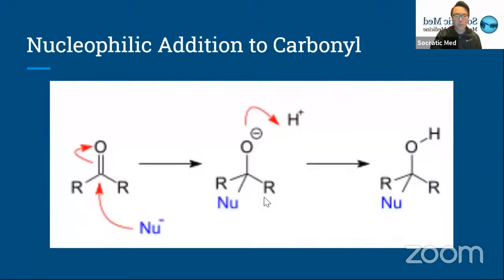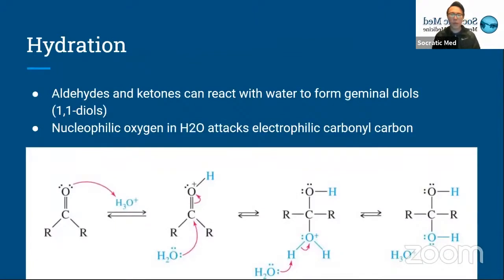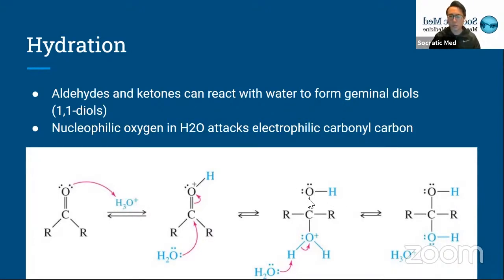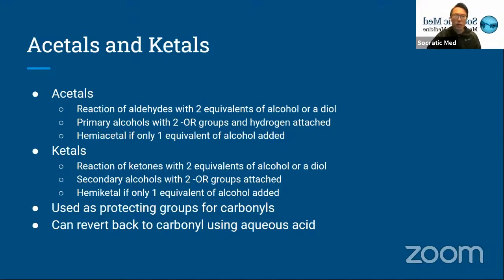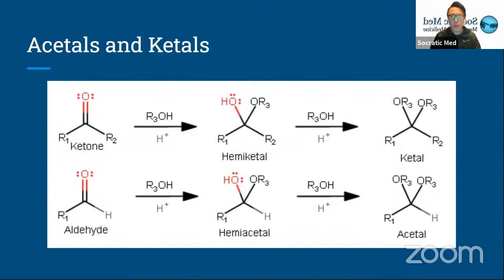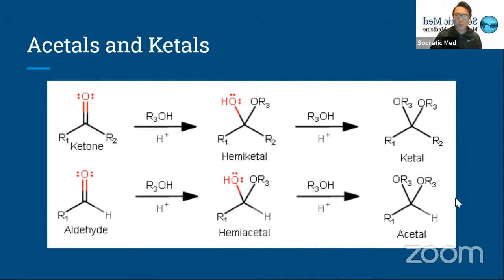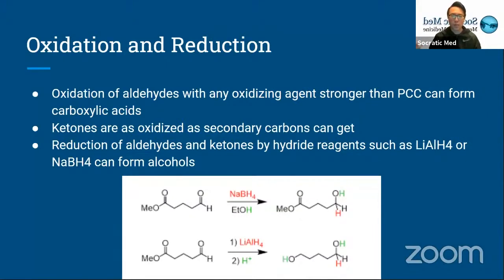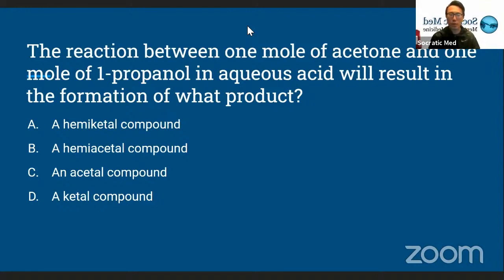MCAT Org. Chemistry Aldehydes, Carboxylic Acid Derivatives-Topic 2/5: Reactions w/Aldehydes,Ketones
MCAT tutor David reviews Aldehydes and Carboxylic Acid Derivatives from the CHEM/PHYS section of the MCAT, from the Reactions with Aldehydes and Ketones part of the Aldehydes and Carboxylic Acid Derivatives lecture.